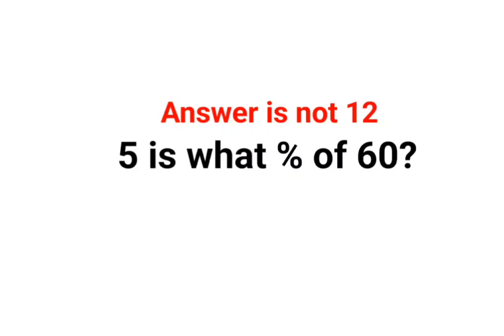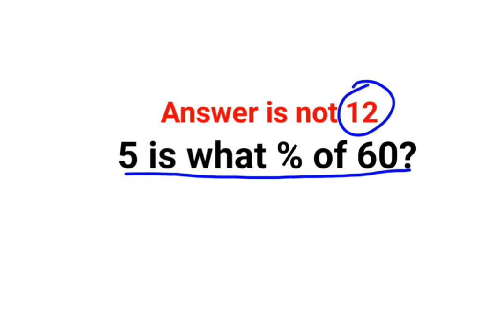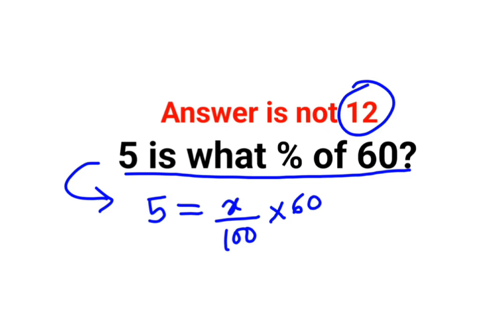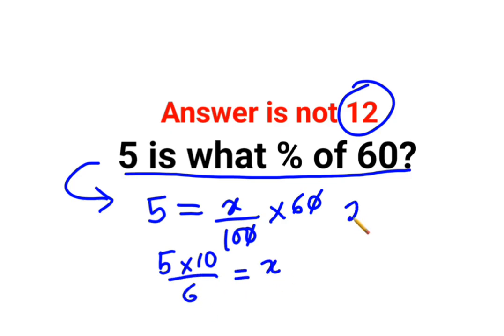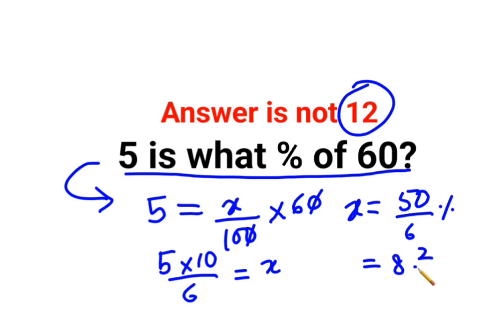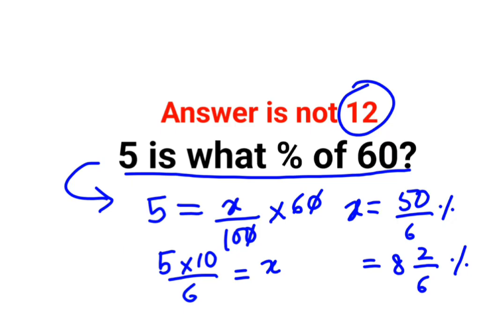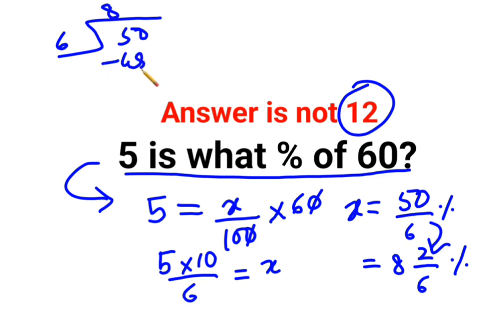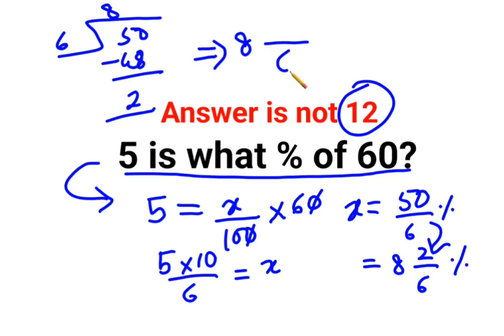5 is what percent of 60? The answer is not 12. Ukraine Math Test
5 is what percent of 60? The answer is not 12. Ukraine Math Test

factorial expressions
exponential factorial
9 factorial
1 factorial
7 factorial
2 factorial
n factorial
i factorial
factorial 7
factorial 6
factorial 5
factorial 8
factorial 9
10 factorial
52 factorial
-1 factorial
factorial hr
factorial 10
factorials e
factorial problem
factorial problems
52 factorial problem
multifactorial problem
left factorial
leetcode factorial
q-factorial
factorial results
n factorial probability
v-factor
x factorial
y=x factorial
y-factor
45 factorial answer
z-factor
z-factor formula
factorial 0.5
0 factorial is 1 proof
0 factorial is 1
0 factorial equals 1 proof
1 factorial
1 factorial equals
1 factorial 100
1 factorial 30
2 factorial calculator
2 factorial
2 factorial design of experiments
2 factorial equals
factorial 3
3 factorial answer
3 factorial factorial
3 factorial
3 factorial design
factorial 40
factorial 4
4 factorial
4 factorial combinations
4 factorial equals
4 factor fractional factorial design